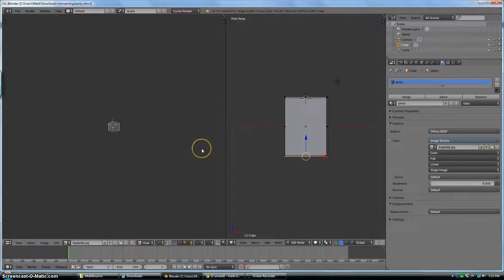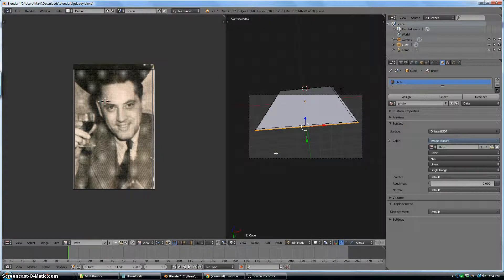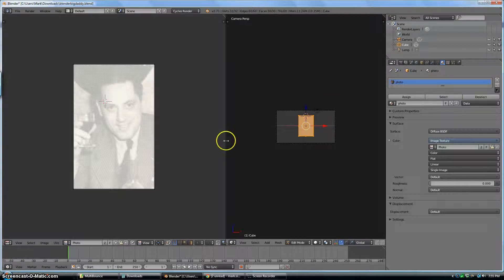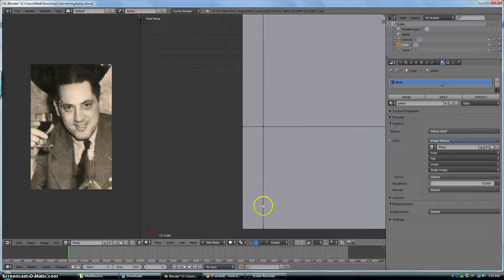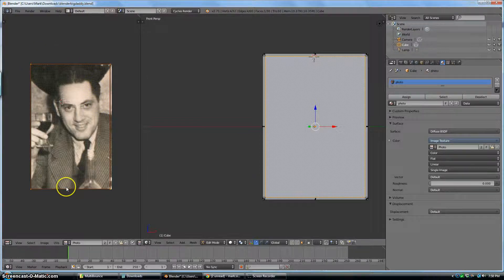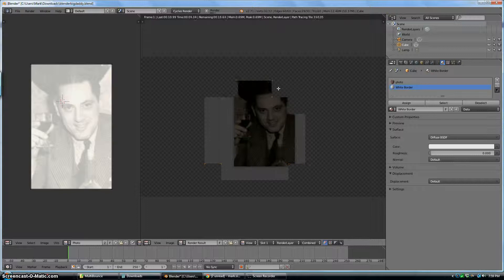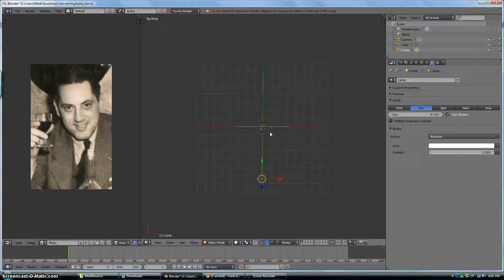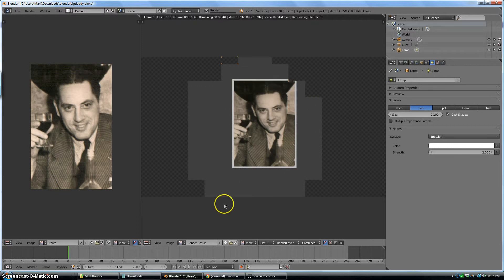What Did I Do Wrong? Blender fix for UV Mapping Error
I created this tutorial to show you what you did wrong with your Blender file.